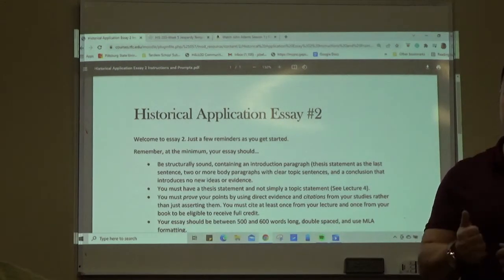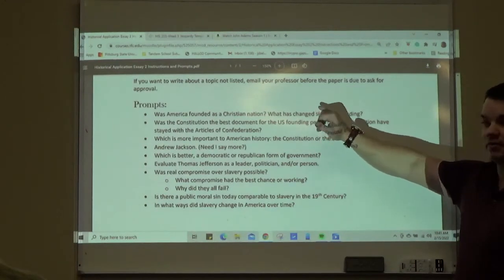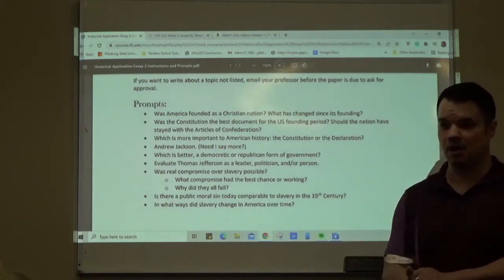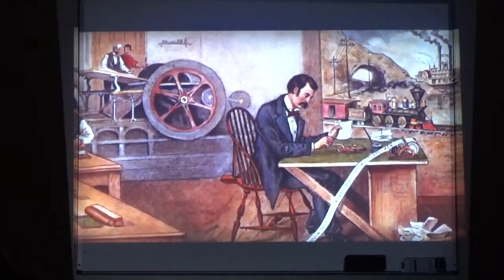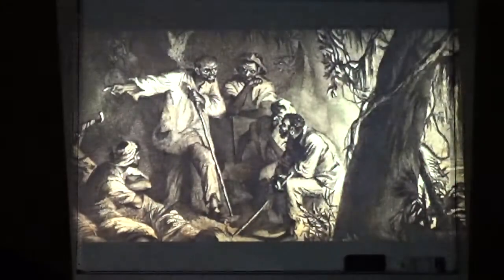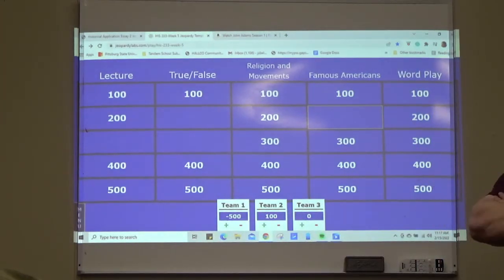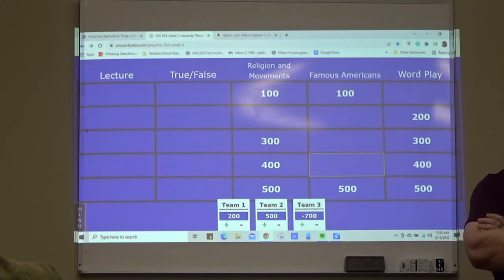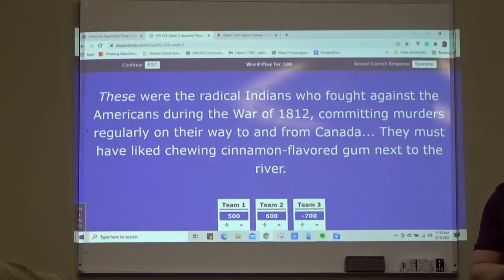HIS 233, T3, 2022 Week 05